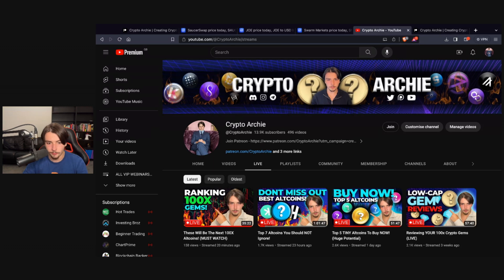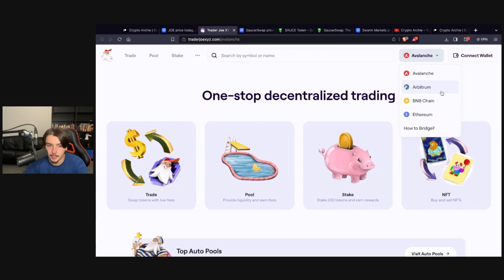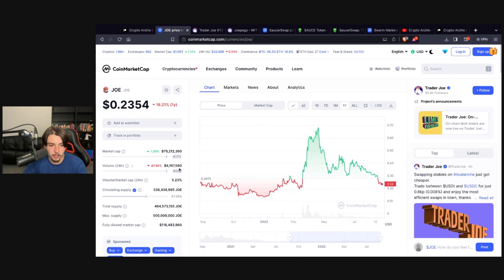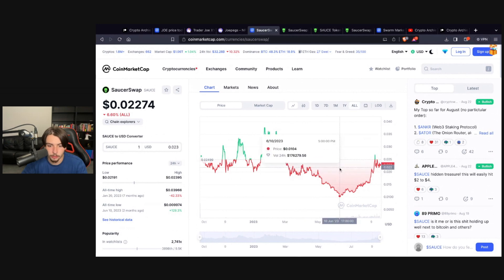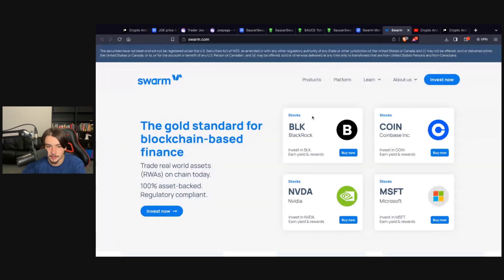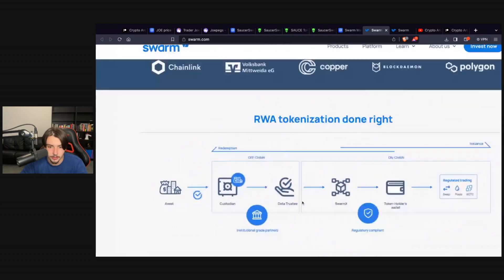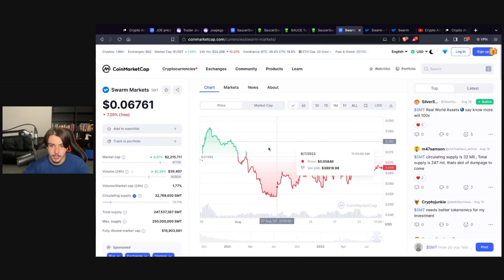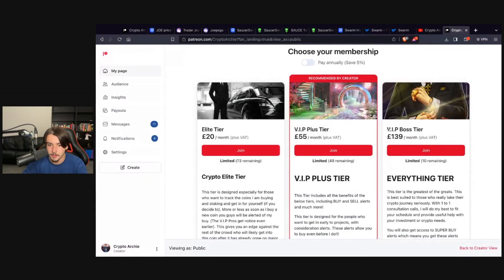3 Altcoins to $1,000,000 This Bull Run (MAJOR SECTOR)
to sign up for Crypto.com and we both get $25 USD :)

I am a young Crypto enthusiast and investor here to share projects and share my opinions.

I am not a financial advisor nor seek to provide financial advice. These videos are for entertainment and educational purposes only!

📱SOCIAL MEDIA⚠️